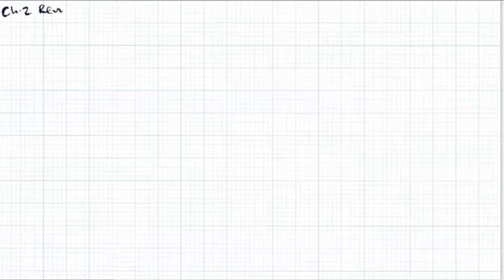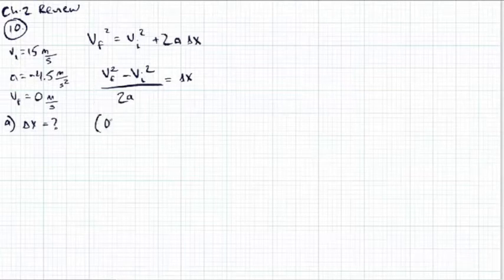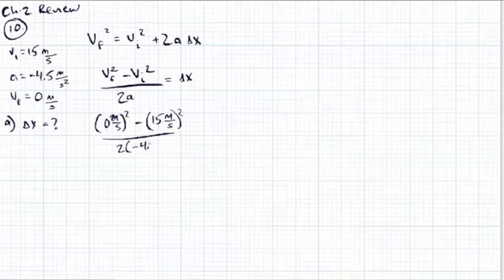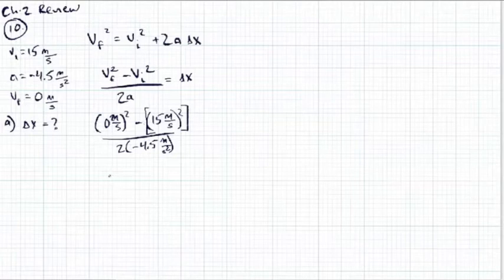Ch 2 Review 10a